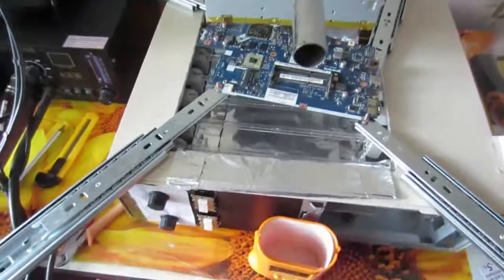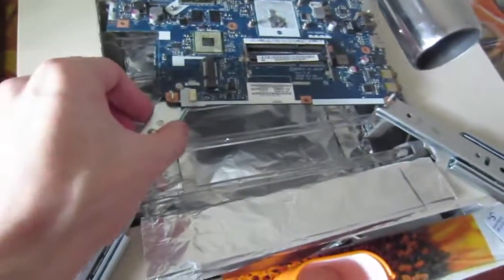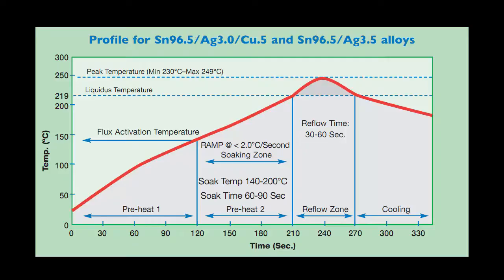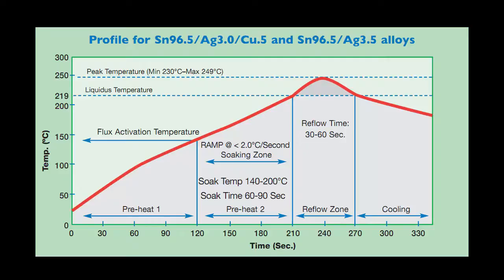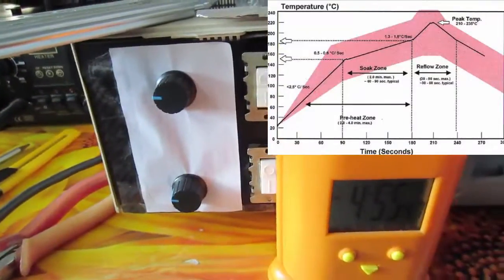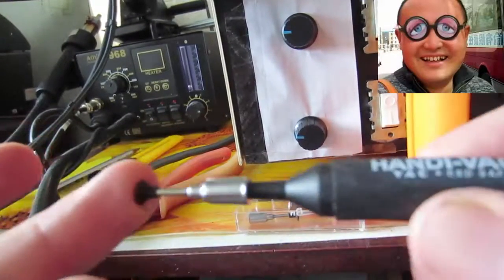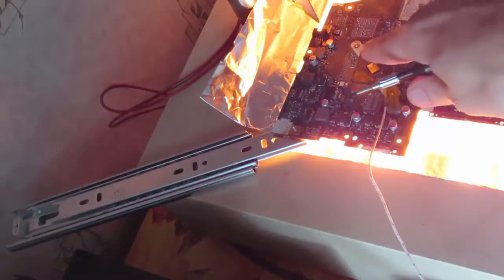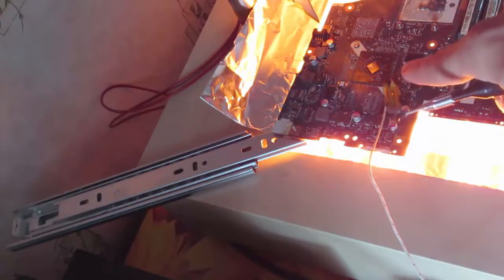BGA rework Infrared soldering station, test on a bad motherboard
In this video you will see how this  BGA rework Infrared soldering station works in real conditions, also some talks about BGA chips temperature profiles and test of cheapest chinese vacuum pen